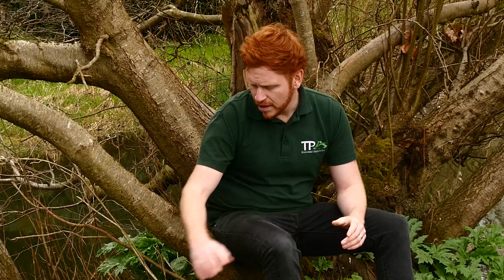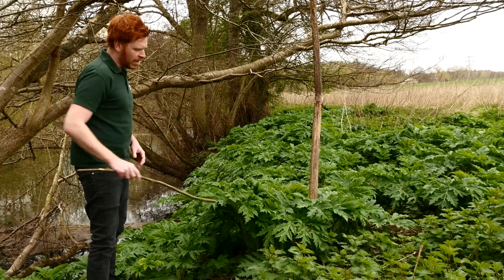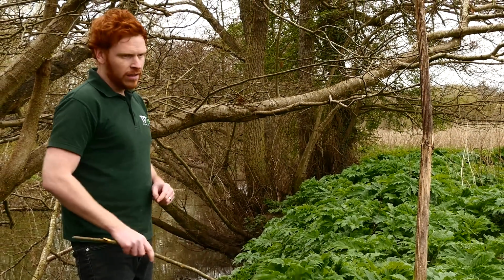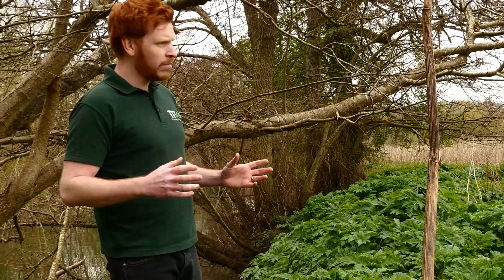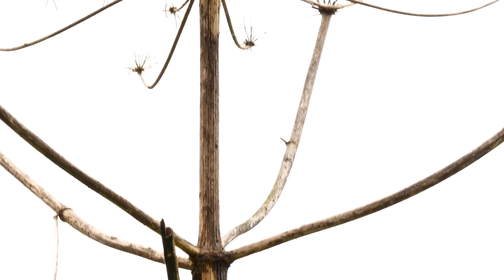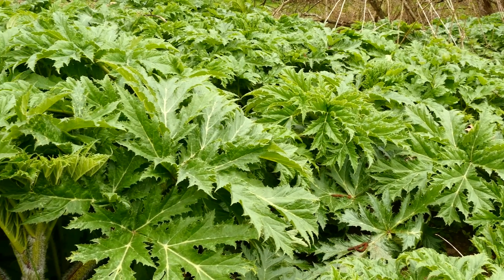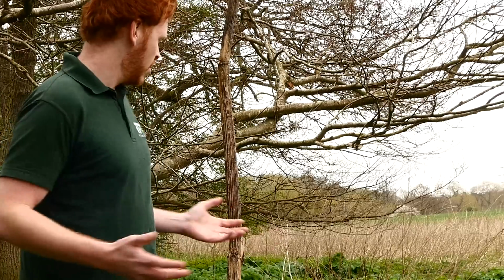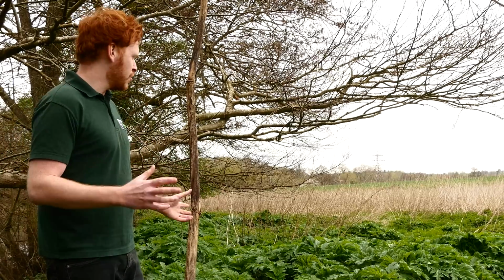Giant Hogweed - The UK's Most Dangerous & TOXIC Plant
GIANT HOGWEED is the arguably the UK's most dangerous plant.

WARNING: Giant Hogweed contains a phytotoxic sap that causes phytophotodermatitis in humans. When the sap gets on to your skin, it reacts with the sunlight causing severe rashes, blistering, burns and even hospitalisation. The leaves, stem & hairs of the plant all contain the toxic sap.

IMPORTANT: It is crucial you know how to identify this plant as it can seriously injure adults, children & dogs.

Giant Hogweed can reach heights of over 5 metres and has a seed head that produces between 30,000 - 50,000 seeds per year. The plant only spreads via seed.

It can be hard to identify the invasive plant Giant Hogweed during the spring months and it is commonly misidentified as Cow Parsley, Rhubarb, Gunnera and Common Hogweed.

In the UK, this plant is mainly seen along waterways, wasteland & railways.

TP Knotweed Solutions are the UK's leading invasive plant specialists and to help raise awareness, we have created a simple video showing you how to identify Giant Hogweed in the spring. @tpknotweed

For more information or assistance with your property or site, please get in touch: